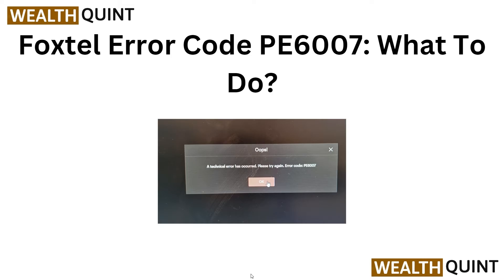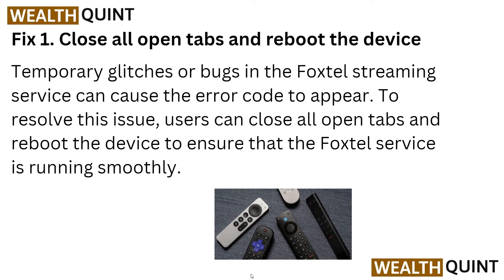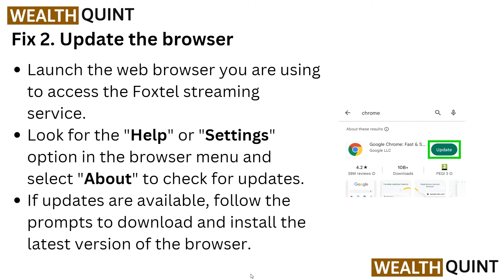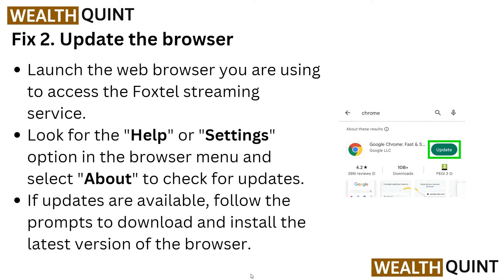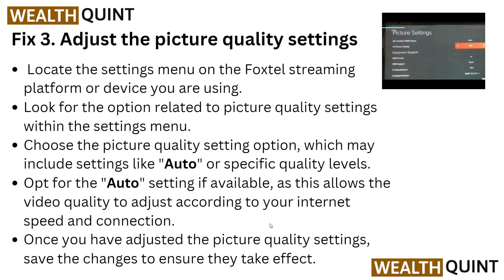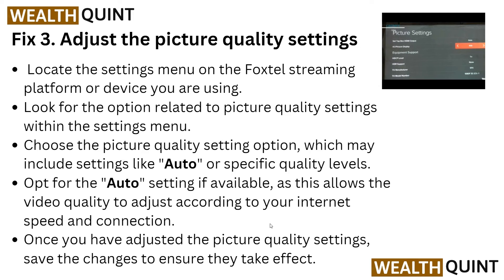Foxtel Error Code PE6007: What To Do?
If you're facing the Foxtel Error Code PE6007 and wondering what steps to take, this YouTube video is here to assist you. We delve into the details of this error code and provide you with practical solutions to resolve it. Our video will walk you through the troubleshooting process, highlighting the potential causes of the PE6007 error and offering effective remedies. By following our instructions, you'll be able to overcome this issue and resume your uninterrupted entertainment experience with Foxtel. Don't let technical glitches hinder your enjoyment – watch our video now!

00:43 Fix 1. Close All Open Tabs And Reboot The Device
01:02 Fix 2. Update The Browser
01;20 Fix 3. Adjust The Picture Quality Settings
01:52 Fix 4. Try Changing Channels
02:13 Fix 5. Contact Foxtel Support